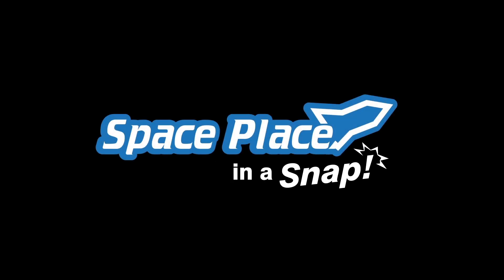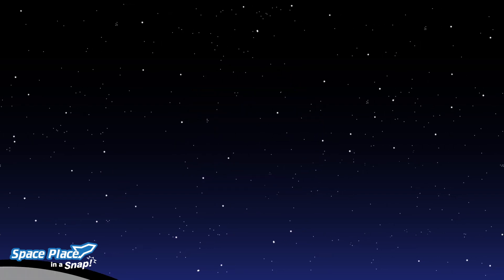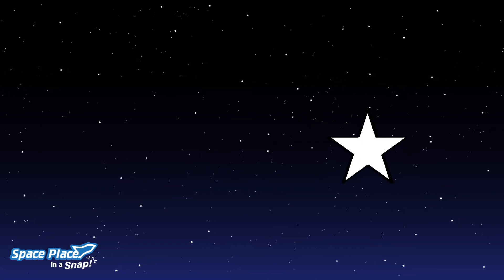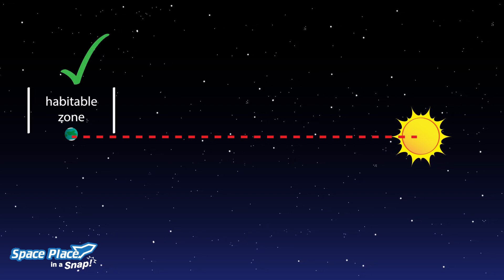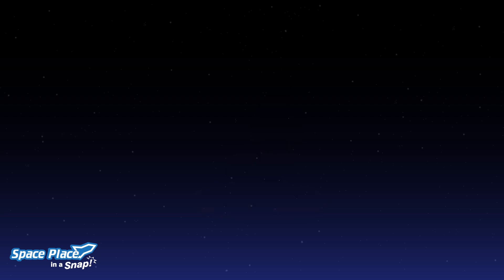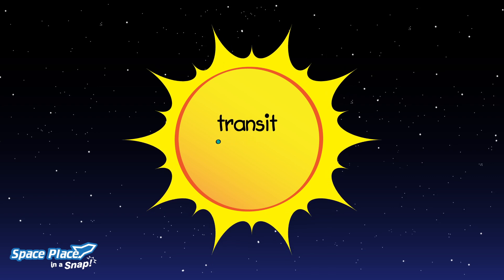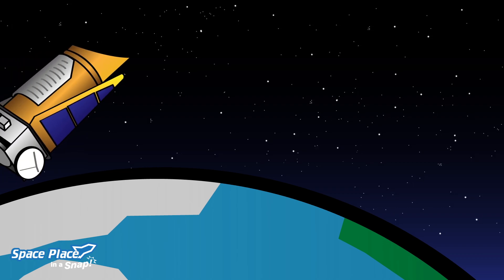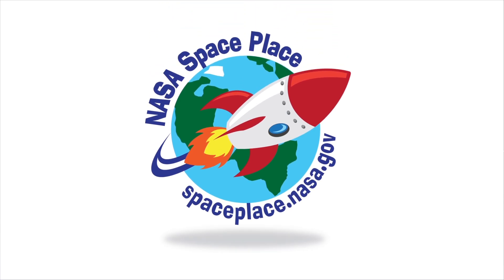Exoplanets - Searching for Other Planets Like Ours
Update: The Kepler Space Telescope was retired in 2018, and NASA’s Transiting Exoplanet Survey Satellite (TESS) is the next step in the search for planets outside of our solar system, including those that could support life.

Do planets outside our solar system, or exoplanets, also have living things? We don’t know! But NASA scientists are looking. They watch the starry skies for planets similar to Earth...

Comprehension Questions:
1. Planets that orbit around other stars outside of our solar system are called ____________.
2. True or false: We don’t know if exoplanets also have living things.
3. The _________ zone is the distance between a planet and star that would result in temperatures similar to that of Earth.
4. What is a transit?
5. What is the name of one NASA spacecraft that found thousands of exoplanets?

Answer Key:
1. Exoplanets
2. True
3. Habitable
4. When one object crosses in front of another in space
5. Kepler